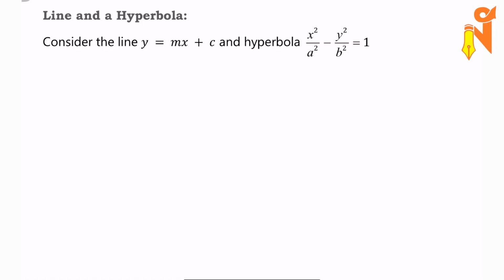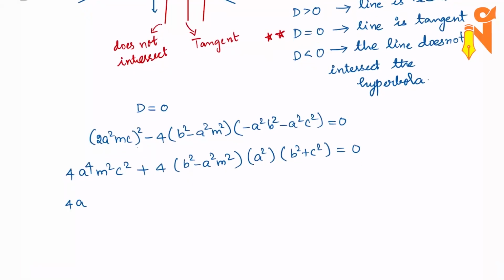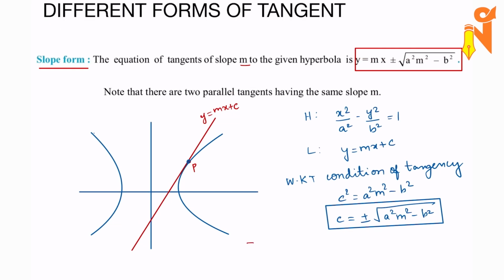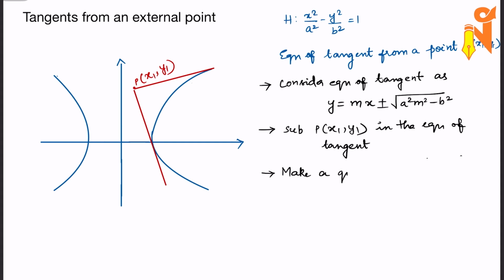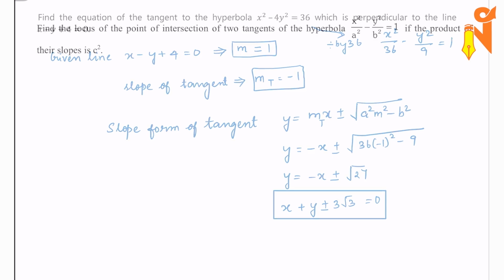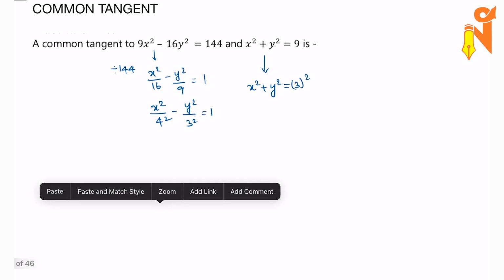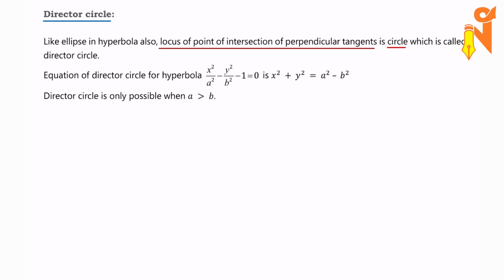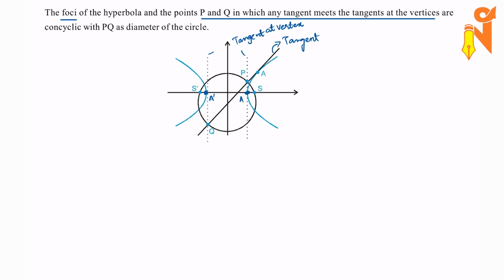Hyperbola Class 11 Maths (Part 4): Tangent to the Hyperbola and its Properties | JEE 2026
Welcome to Part 4 of our in-depth series on the Hyperbola for Class 11 Maths and JEE 2026 aspirants!

In this crucial session, we dive deep into the most challenging and frequently asked topic from the Conic Sections: the Tangent to the Hyperbola. Understanding tangents is non-negotiable for success in the JEE Mains and Advanced exams.

📚 What You Will Learn in This Video:
Tangent Equations: Comprehensive derivation and application of the different forms of the tangent equation (Point Form, Parametric Form, and Slope Form).

Properties of Tangents: Detailed analysis of various important properties associated with the tangents, including the chord of contact and Director Circle, is essential for solving advanced JEE problems.

Solved Examples: We will solve specific, high-yield problems to ensure complete mastery. This includes finding the equation of the tangent to the hyperbola:

find the equation of the tangent to the hyperbola x2-4y2=4
find the equation of the tangent to the hyperbola 3x2-4y2=1

This video is an essential guide for all students studying the hyperbola in Class 11 JEE and aiming for a perfect score in Mathematics. Make sure to watch all previous parts of the series for a strong foundational understanding!

➡️ Get Started with NV Classes:
Don't leave your JEE/NEET preparation to chance. Join our focused, small-batch classes for personalised guidance and guaranteed results!